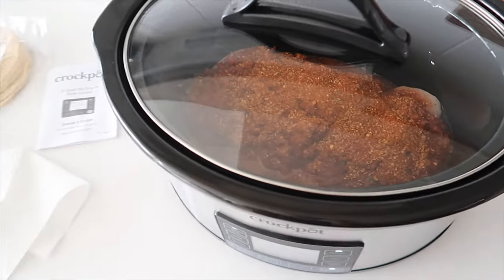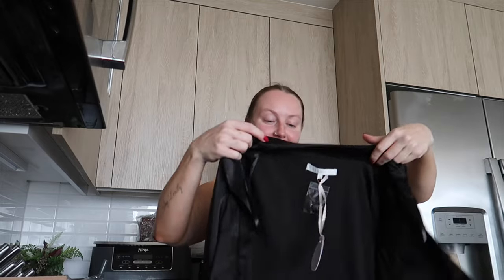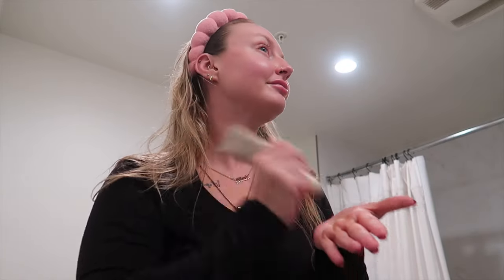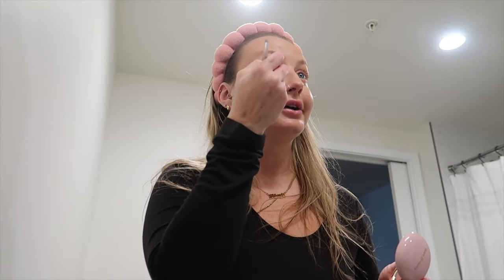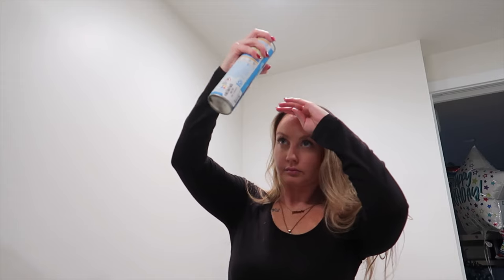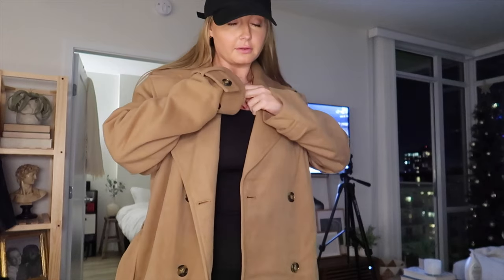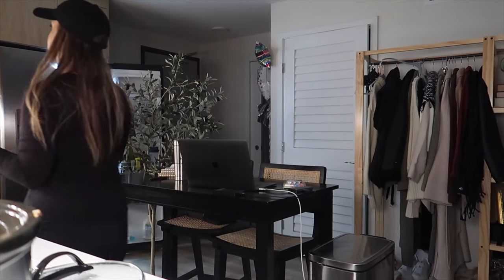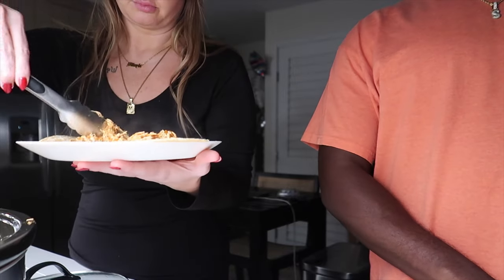VLOGMAS DAY 8: Crockpot Chicken Recipe, Holiday Festival, New Clothes & Easy Makeup Routine!